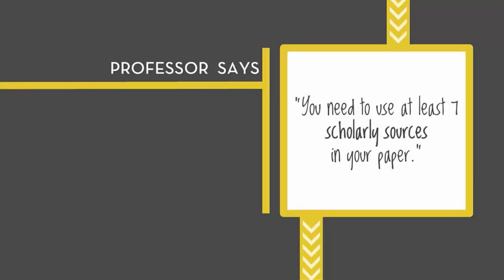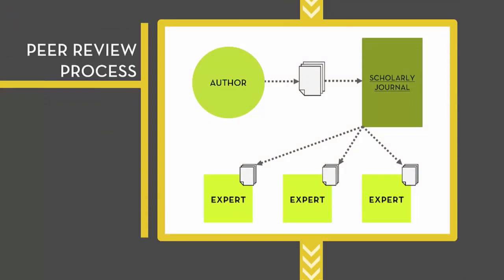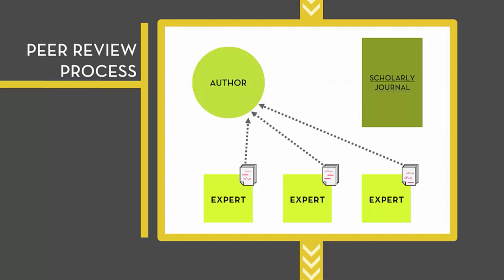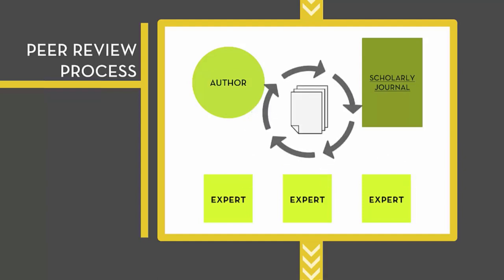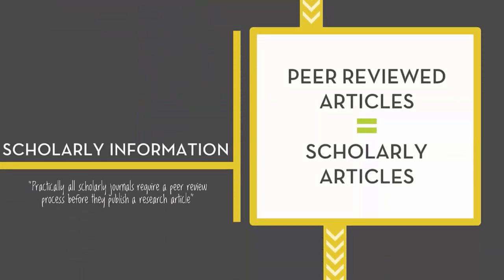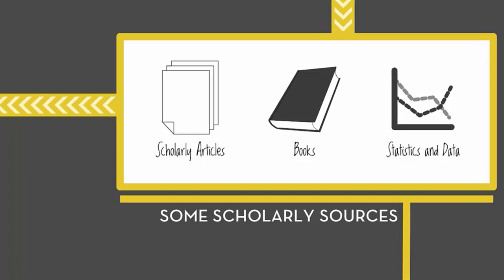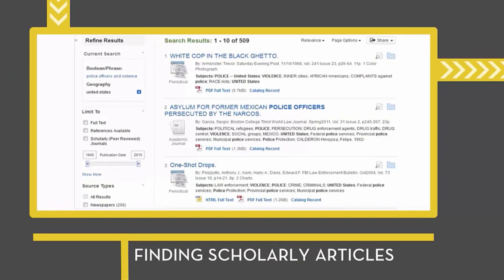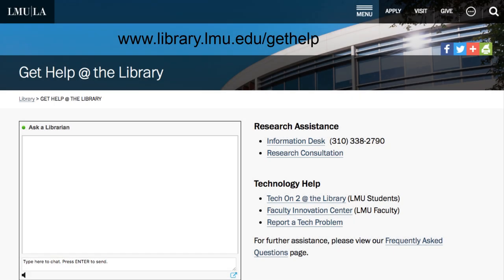Understanding Peer Review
This video will explain the peer review process for academic sources.